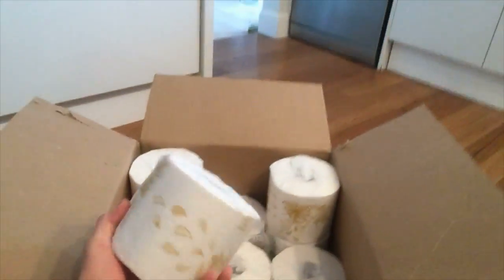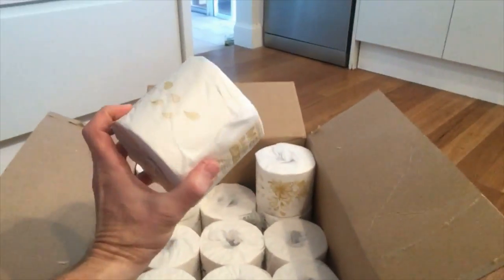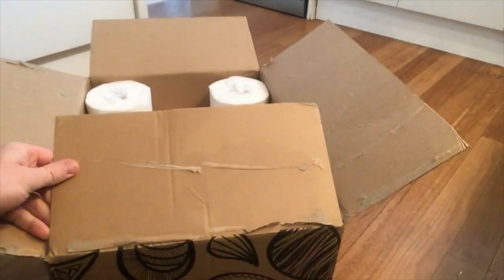#6 Pure planet toilet roll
No plastic toilet roll